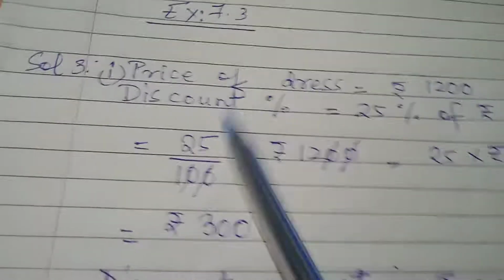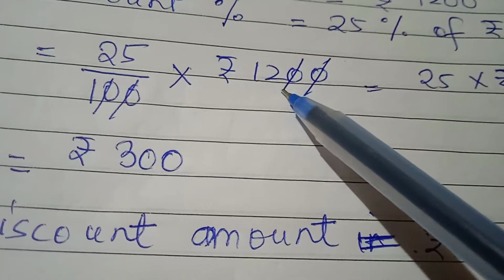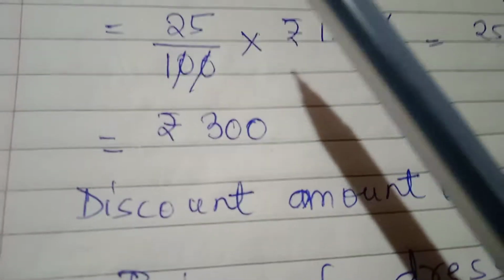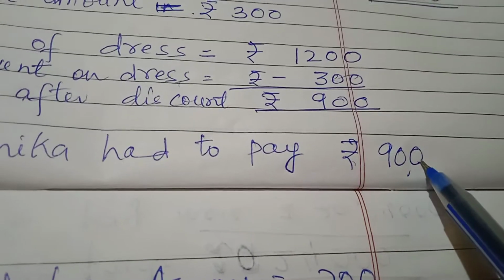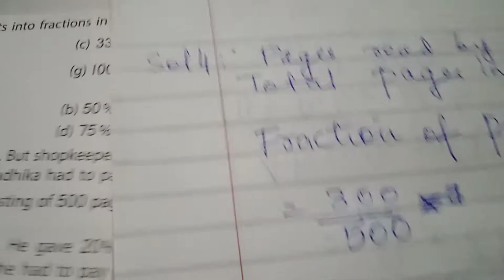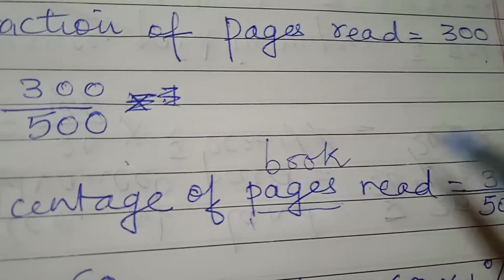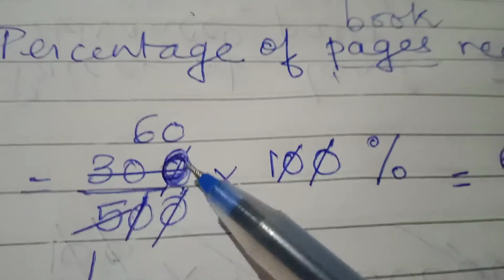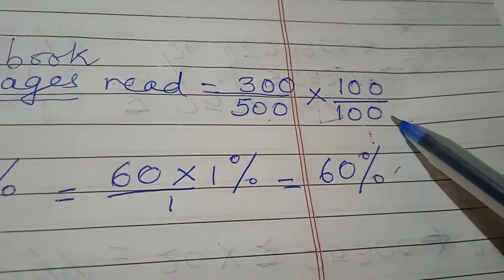HOW TO SOLVE PERCENTAGE WORD PROBLEMS